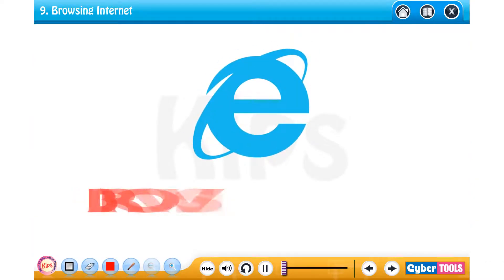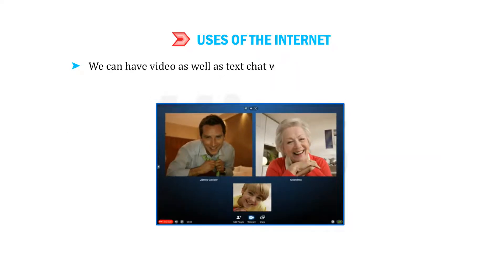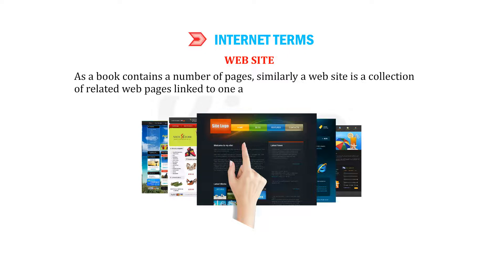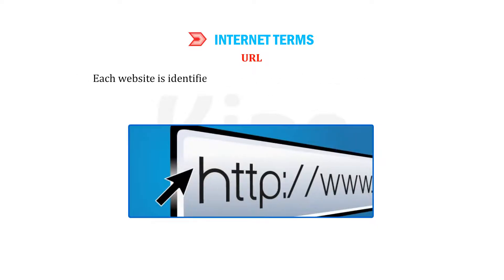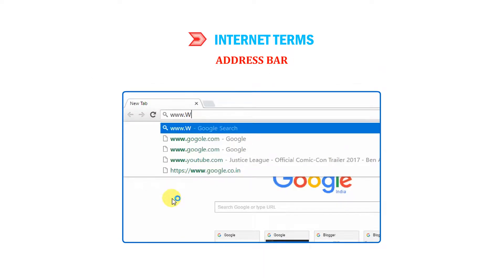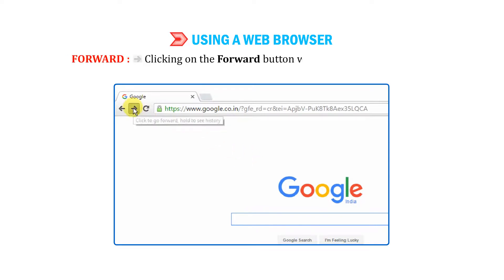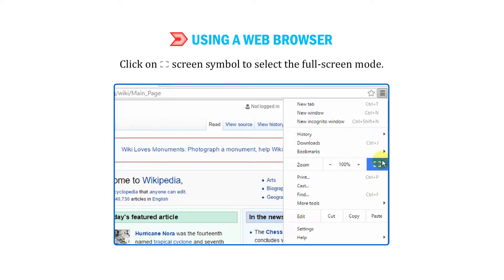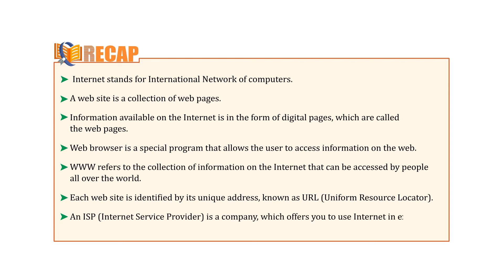Chapter 9 BROWSING INTERNET | CLASS 4 | CYBER TOOLS | KIPS